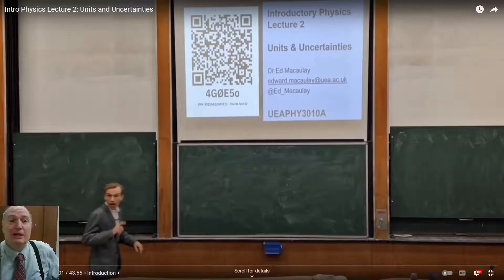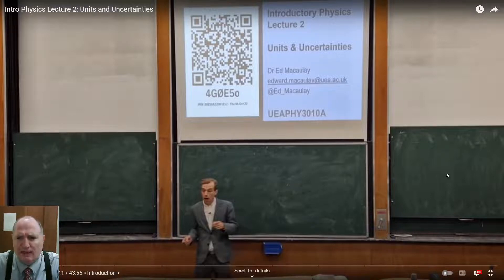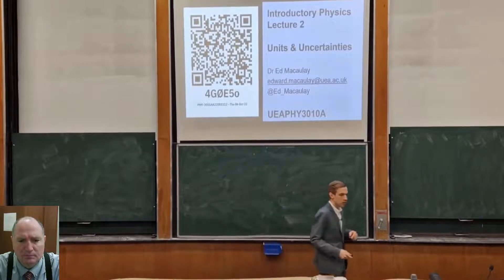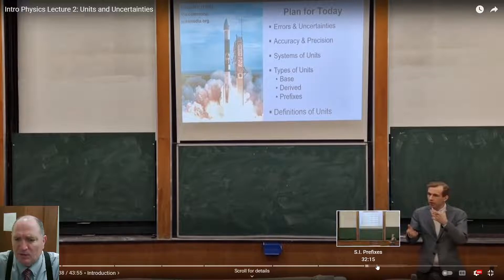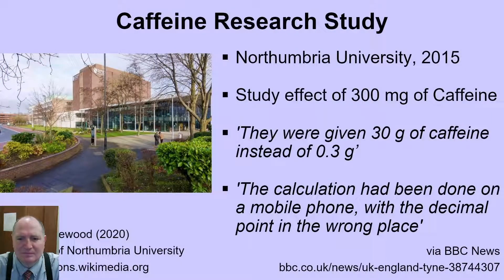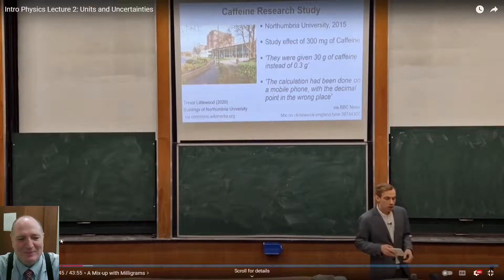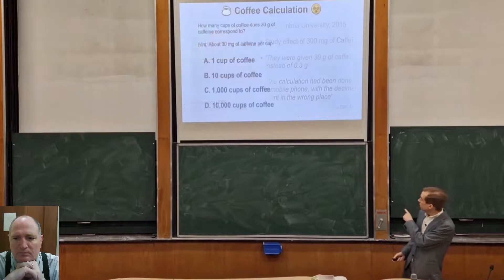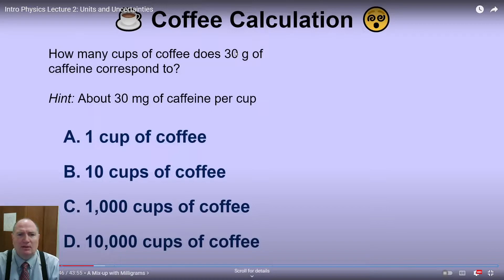Physics Reaction #98 uncertainties and measurements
Loved the great framing and the post-processing (specifically the video chapter markers). Also really appreciated the commentary about calculators.